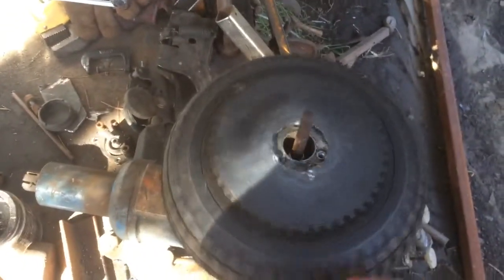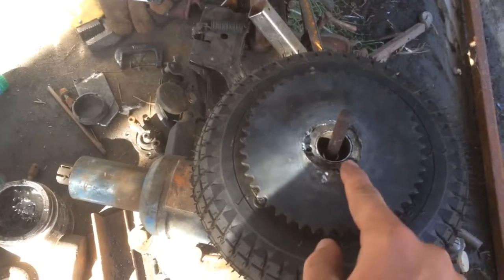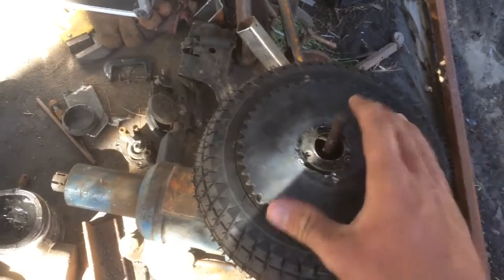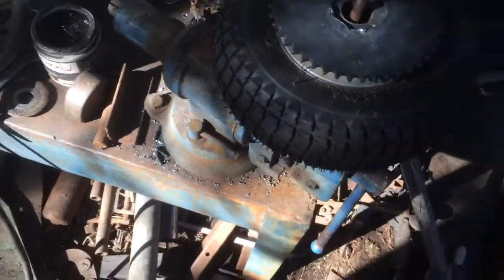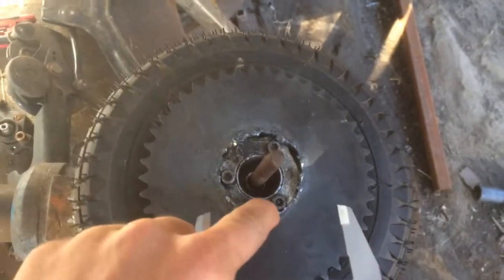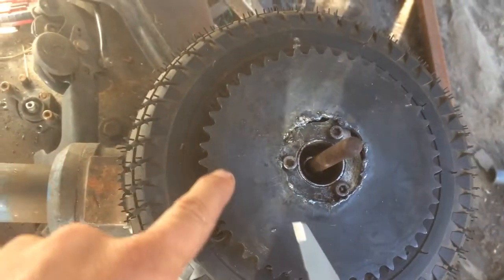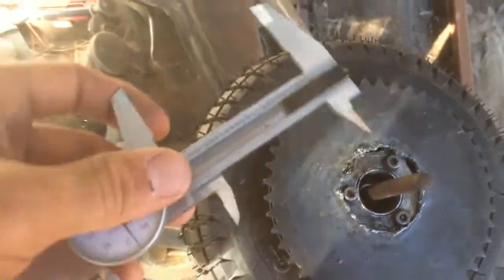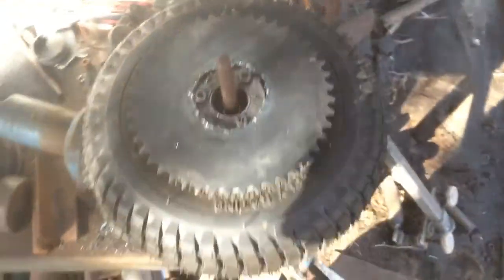(Part 2) 2nd goped build